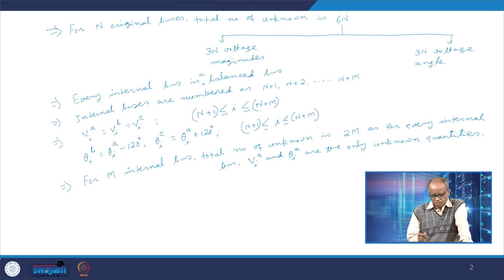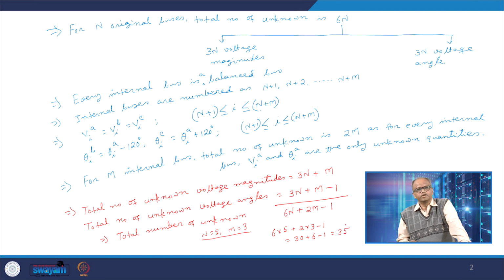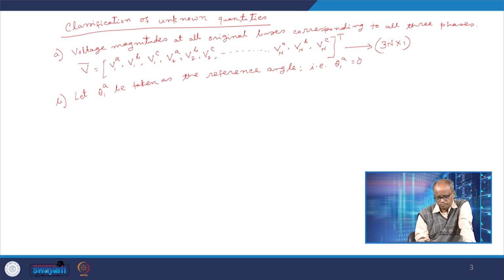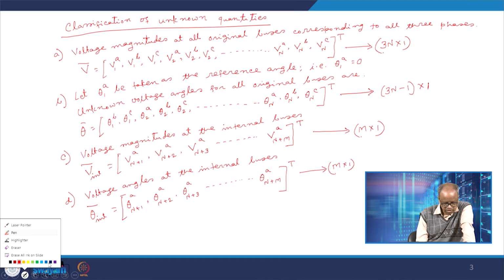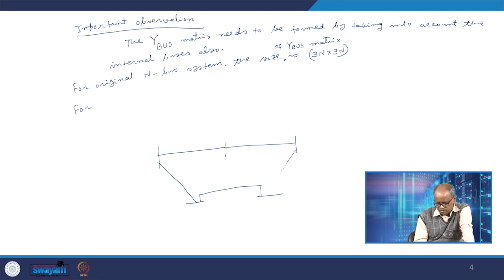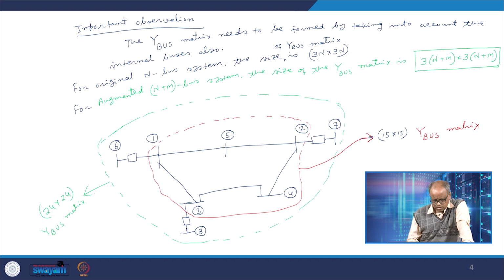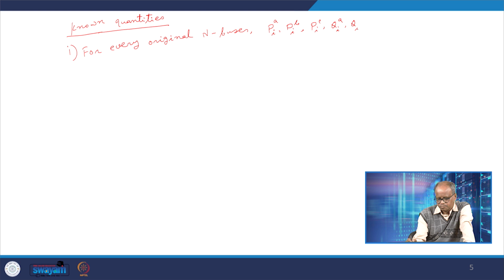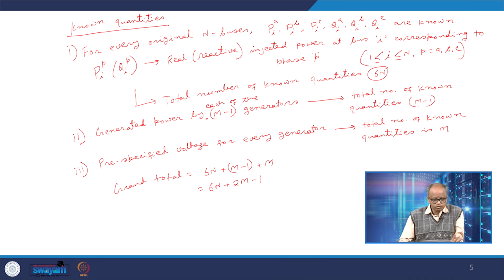Lec 42: Three-Phase Load Flow (Classification of Unknown Quantities)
In this lecture, the classification of the unknown quantities in a three-phase unbalanced network is discussed.